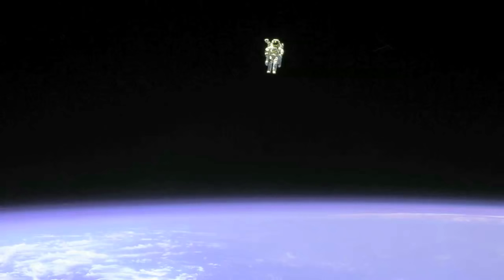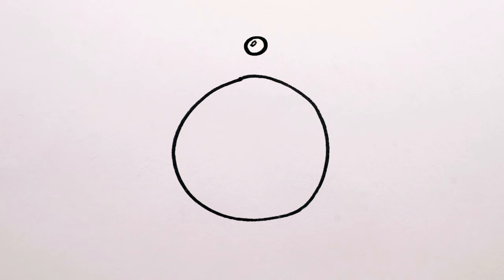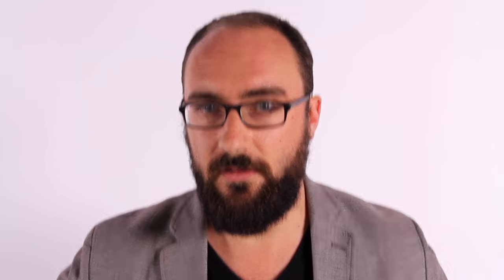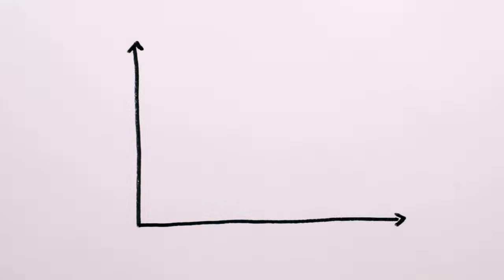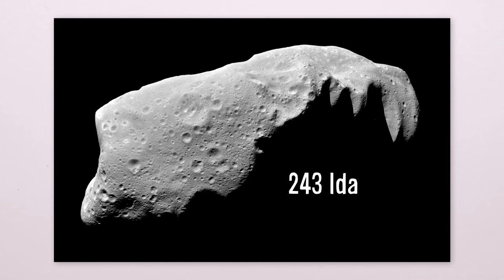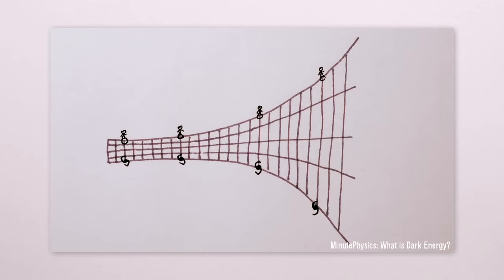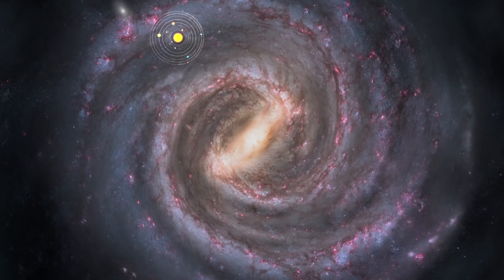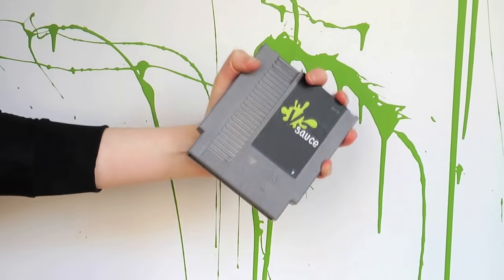Guns in Space